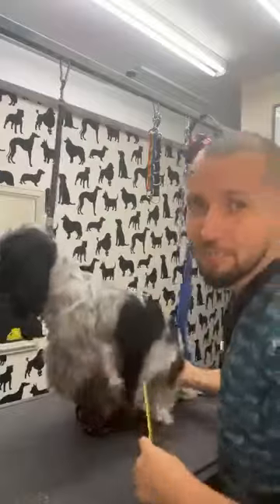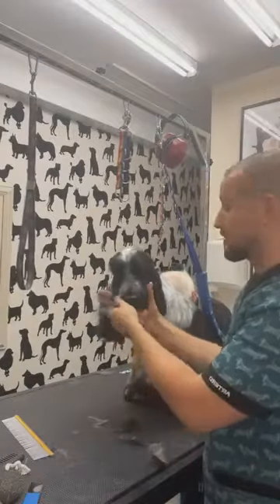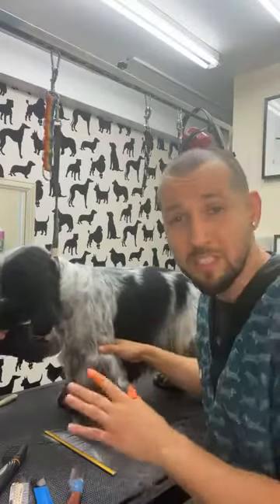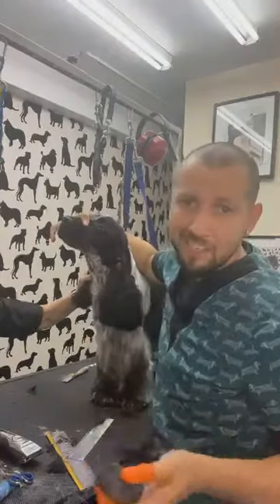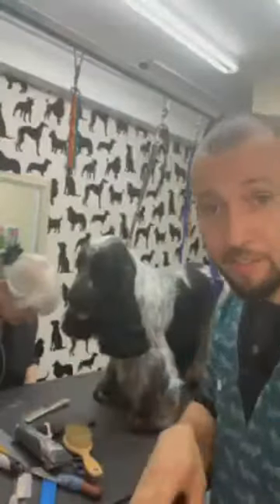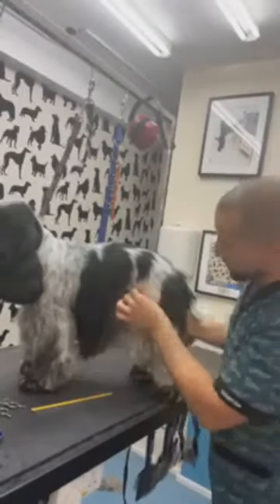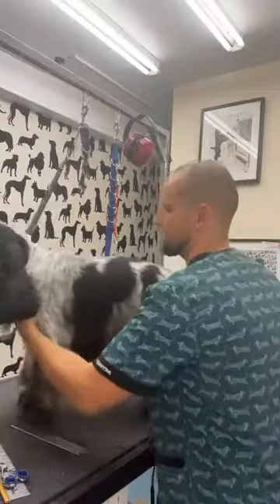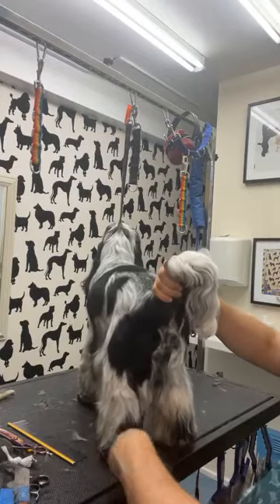Costi grooms: Handstripping an English Cocker Spaniel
This lovely Spaniel is a regular customer of mine.
In this video show you my way of stripping and scissoring an English Cocker Spaniel.